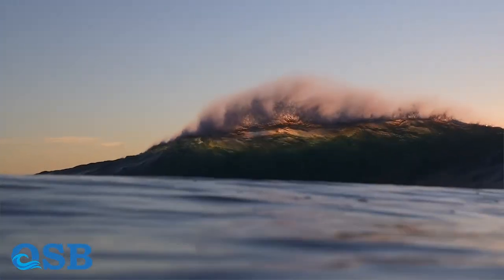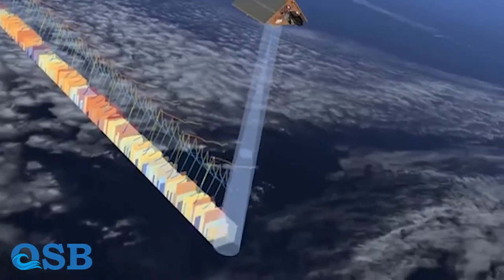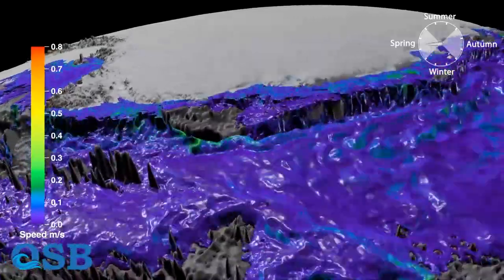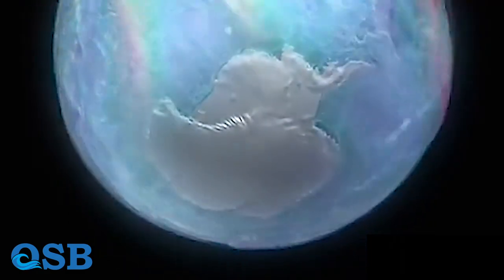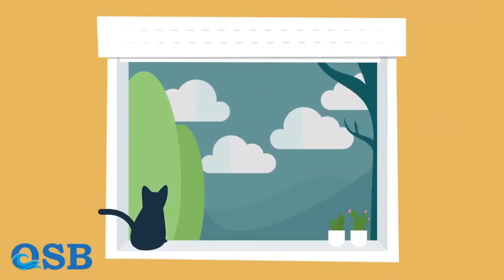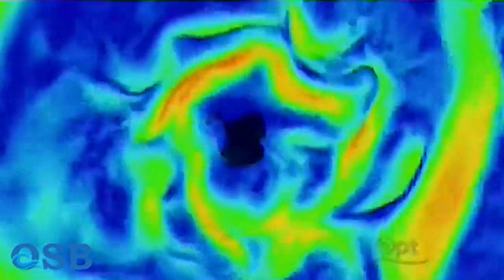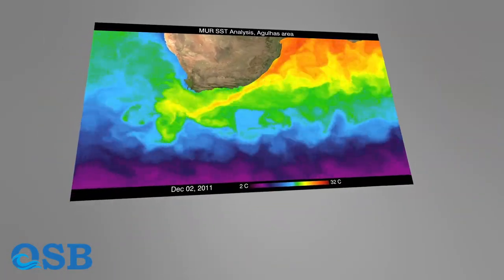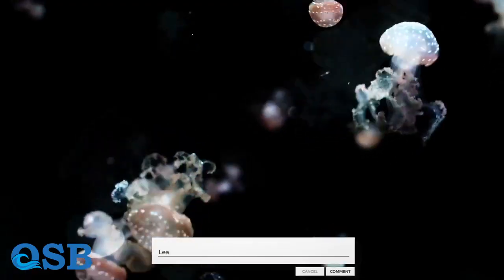How fast are the strongest ocean currents?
Ocean currents vary in speed.
This episode explores the strongest ocean currents.
Winds on the ocean surface are usually responsible for forming strong ocean currents.